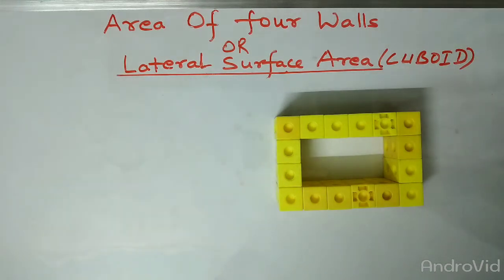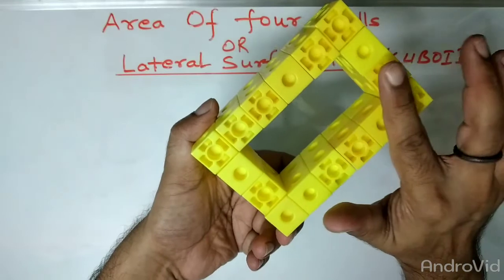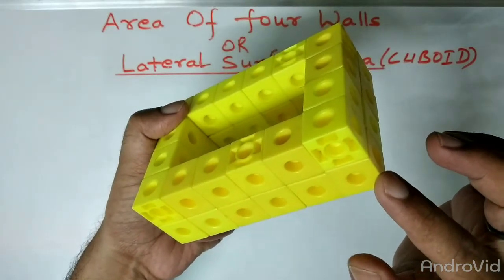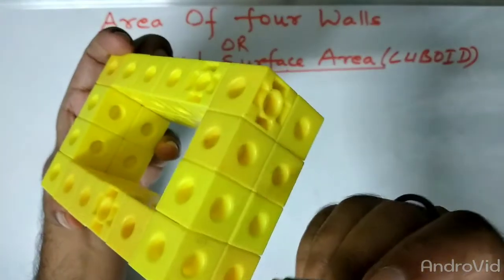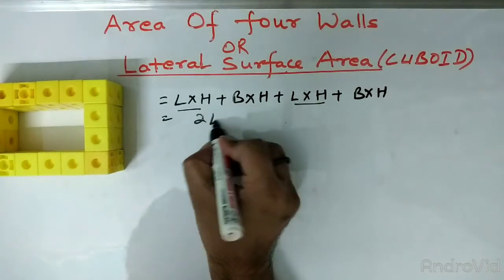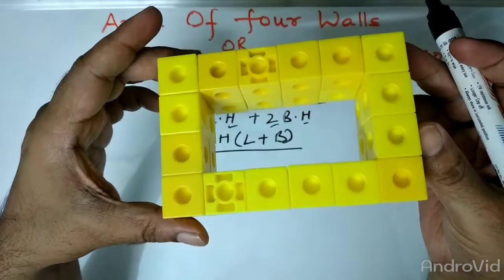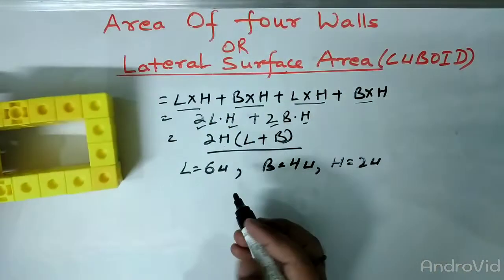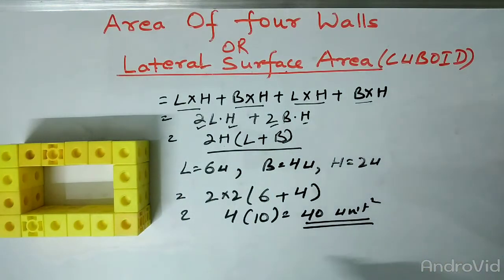Lateral Surface Area of Cuboid|Visual Aid|class 8,9,10th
Activity on Cuboid (Mensuration)